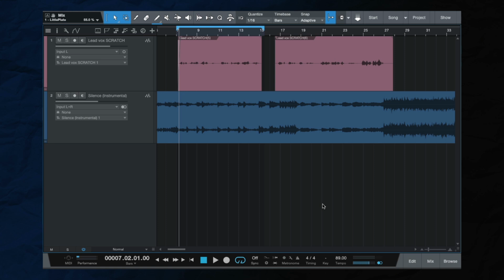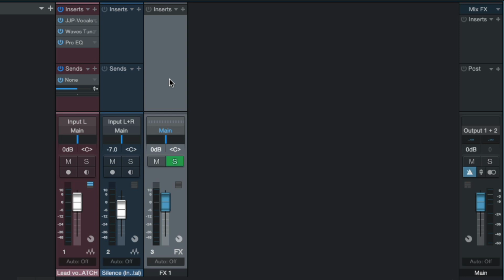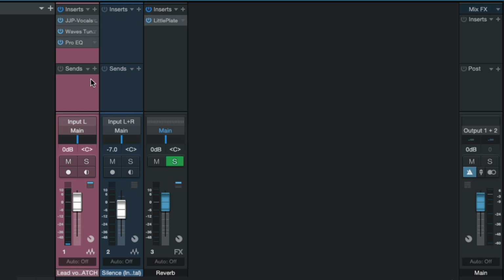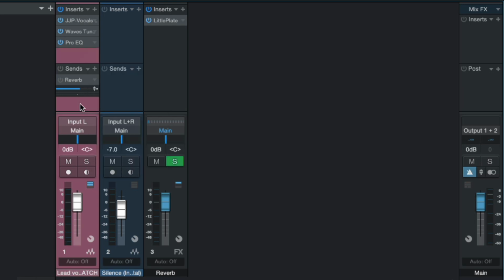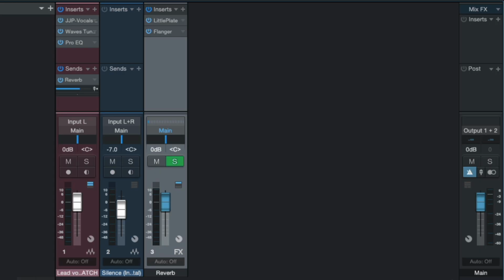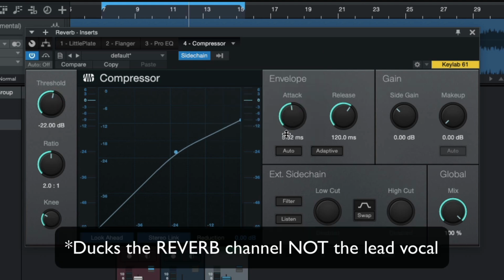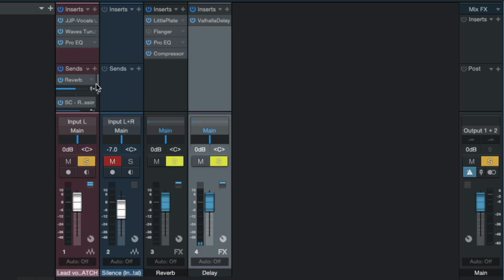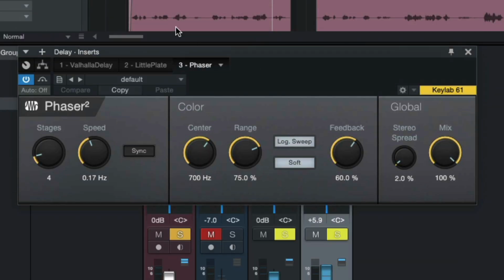(Vocal Mixing Basics) Understanding Return Tracks